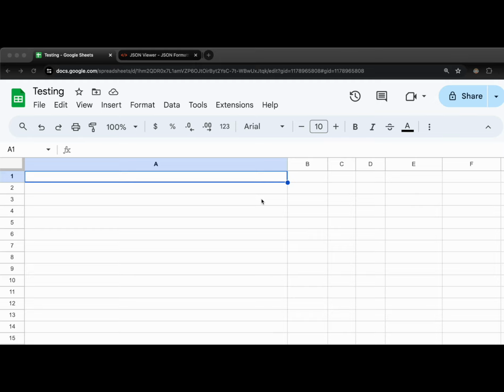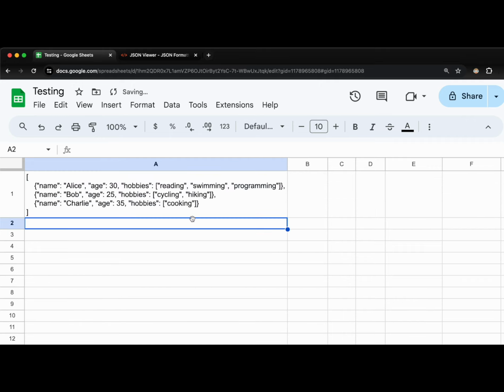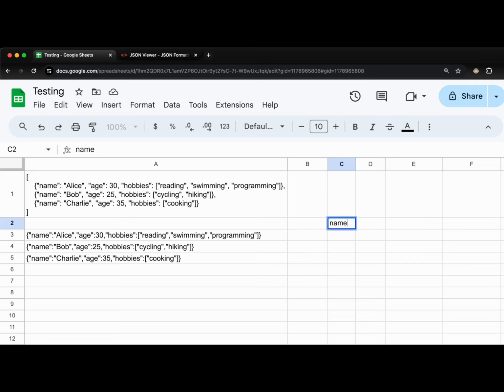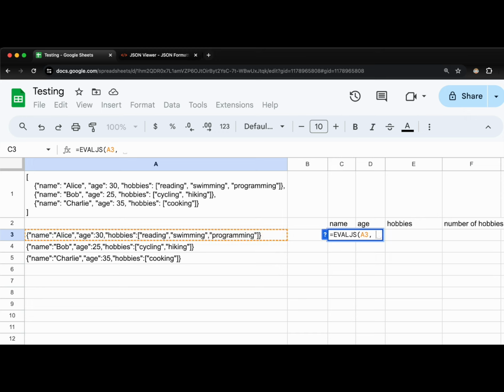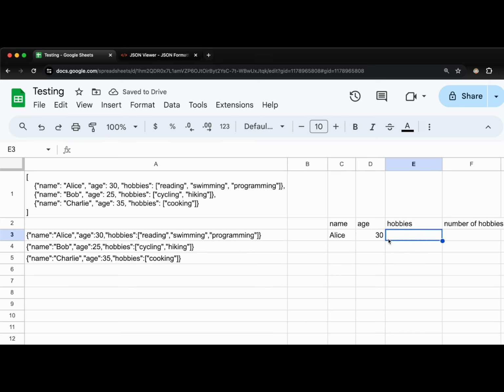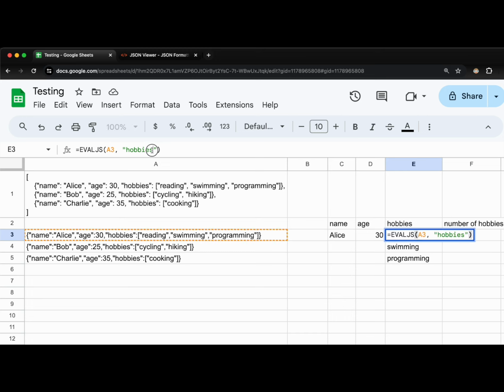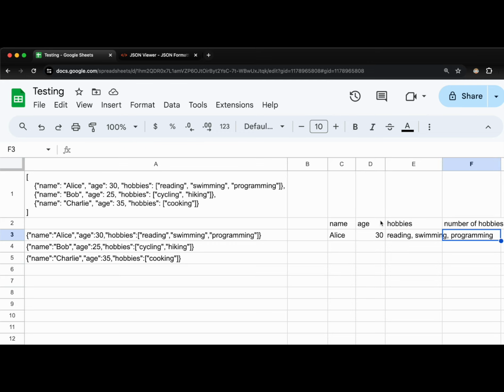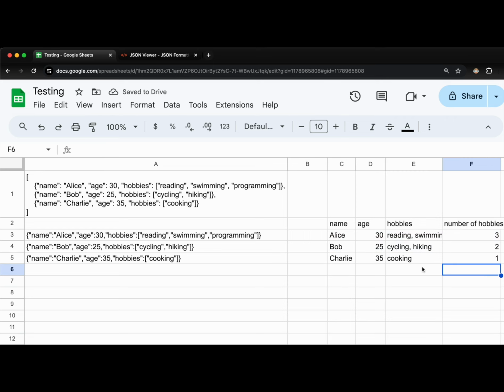Parse JSON in Google Sheets via evalJS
This video demonstrates how the evalJS Google Sheets add-on can be used to parse JSON data.